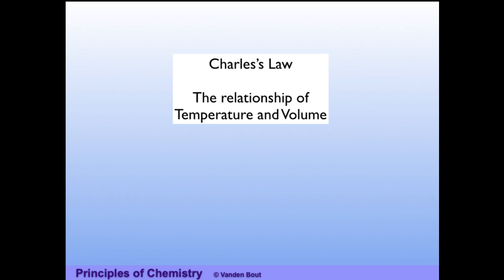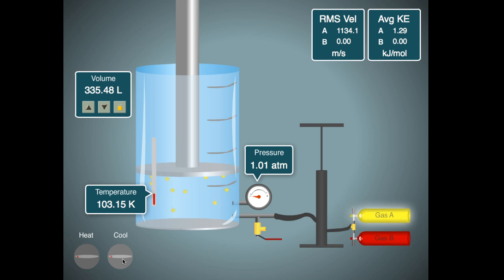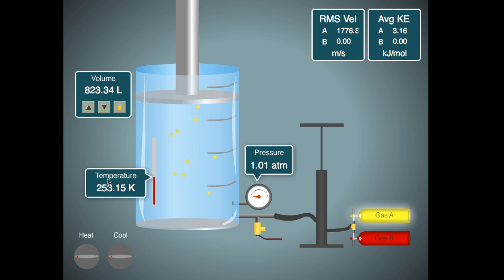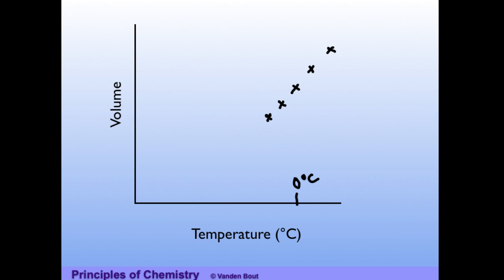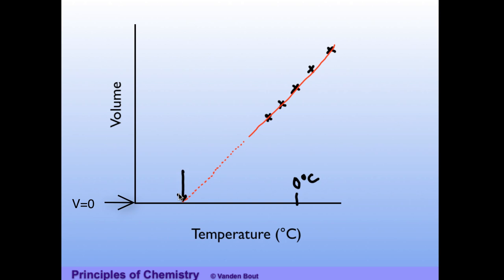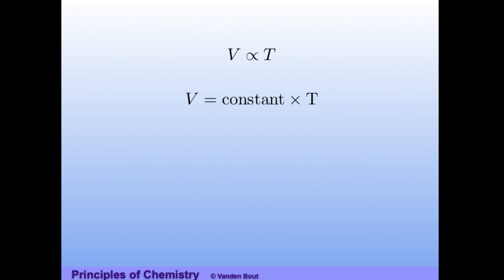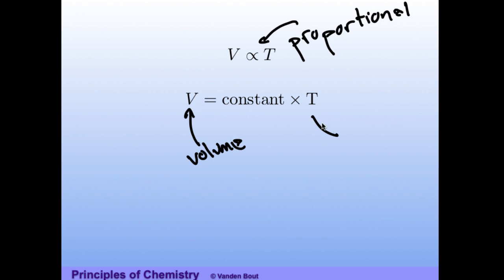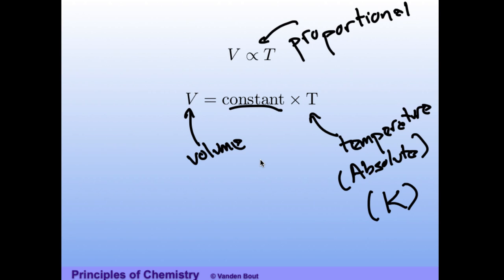Charles Law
Dr. Vanden Bout gives a very brief overview of Charles's Law and absolute zero.